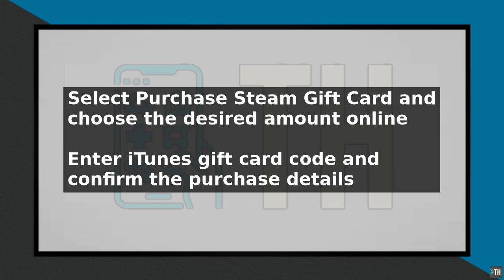How To Use Apple Gift Card For Steam (2025)